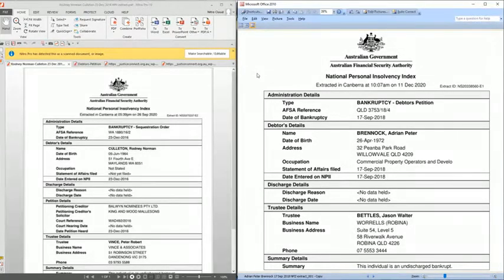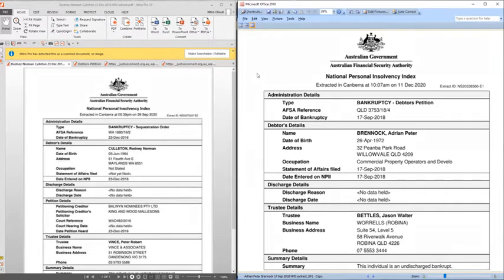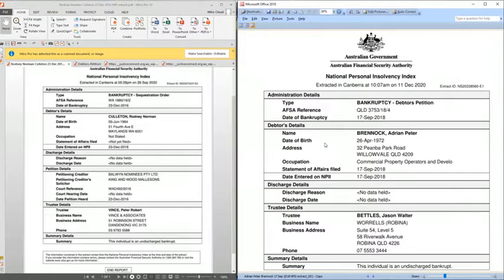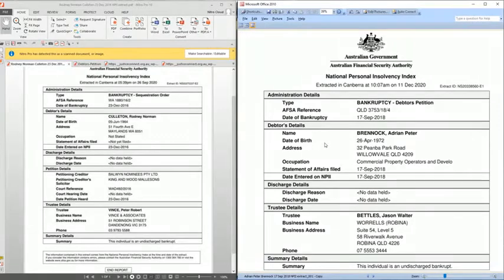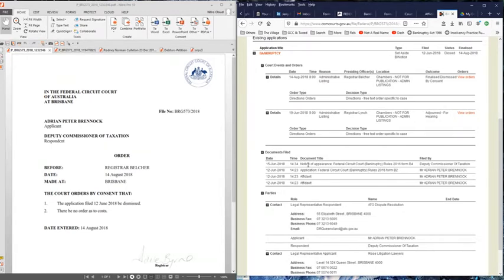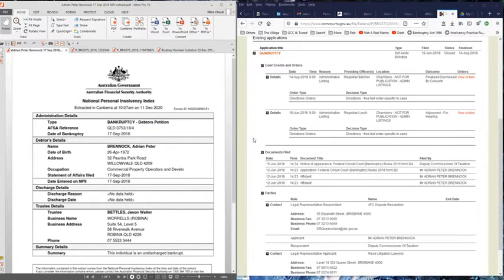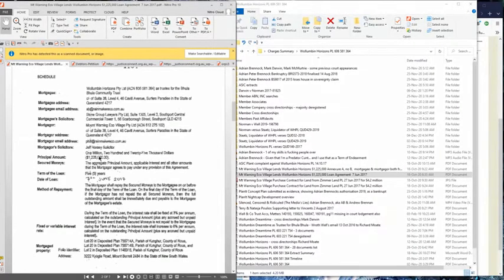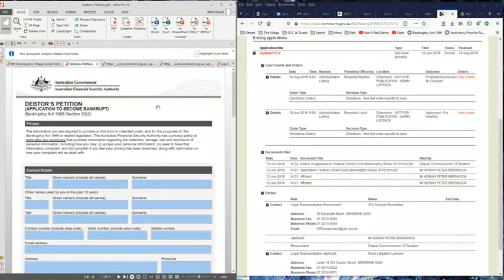Progress is being made, summarising around Adrian Brennock's bankruptcy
Correction - its archive org - not freedom org
Correction - Mount Warning Eco Village is now Nightcap Village, not NCV Enterprises.